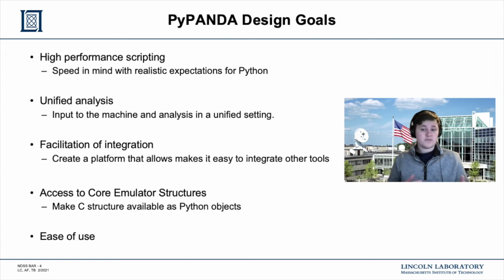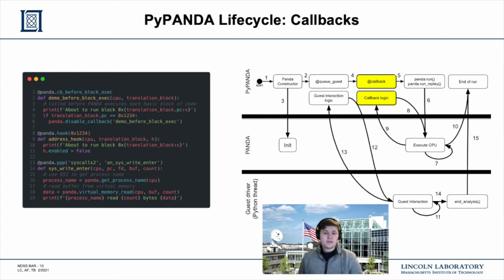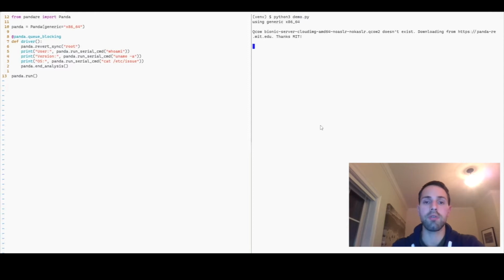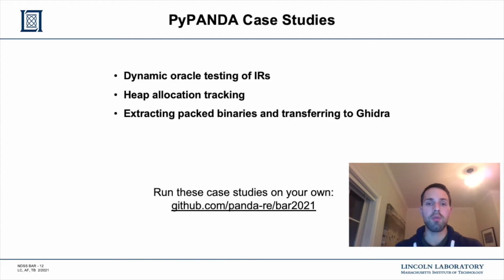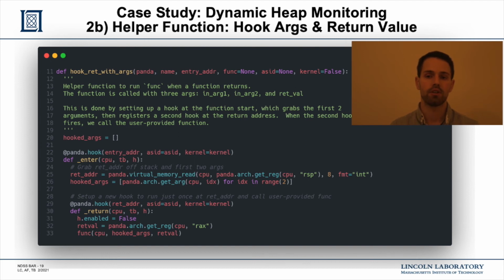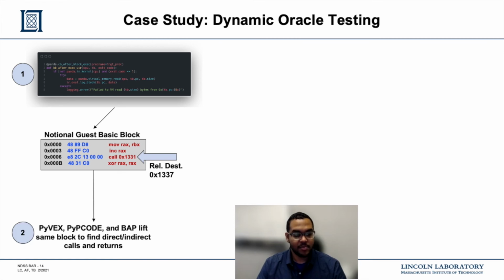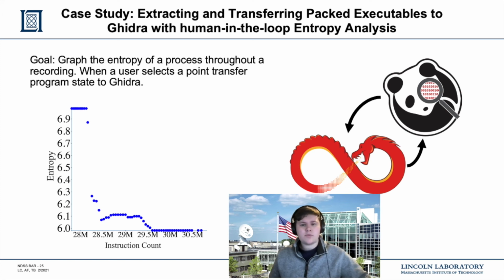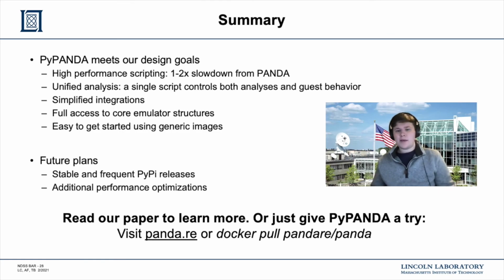NDSS 2021 BAR - PyPANDA: Taming the PANDAmonium of Whole System Dynamic Analysis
NDSS 2021 Binary Analysis Research (BAR) Workshop 2021

BAR 1-3 PyPANDA: Taming the PANDAmonium of Whole System Dynamic Analysis

PAPER

SLIDES

AUTHORS
Luke Craig, Andrew Fasano, Tiemoko Ballo, Tim Leek, Brendan Dolan-Gavitt, William Robertson